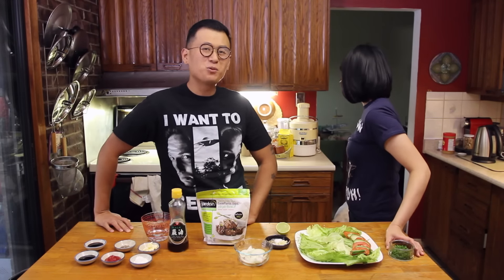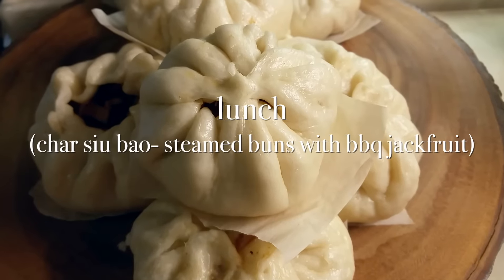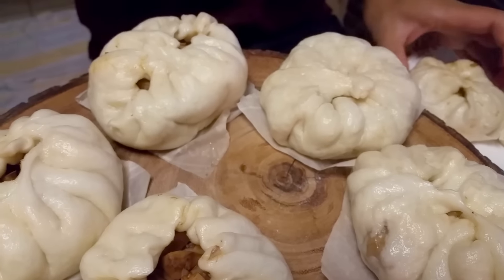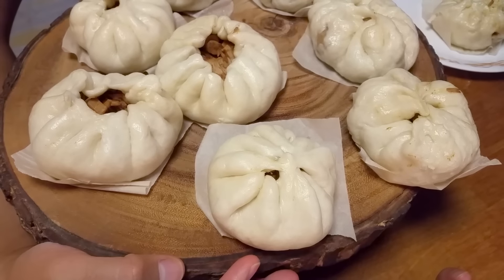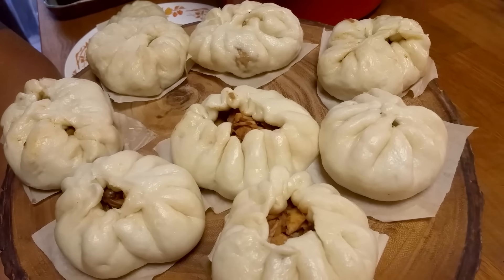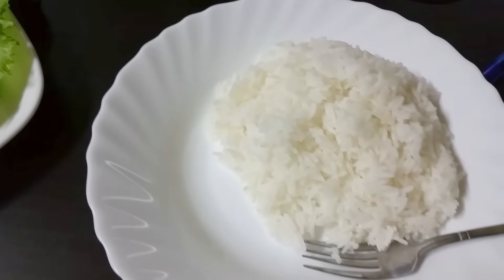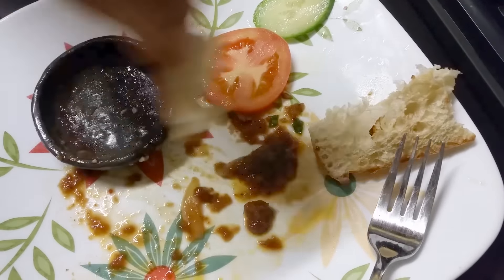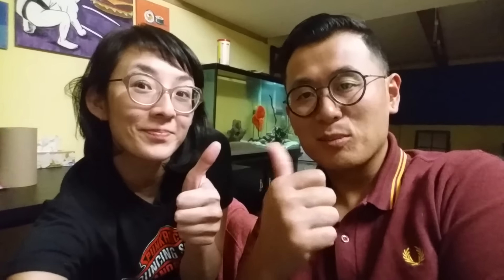WHAT I ATE IN A DAY (VEGAN)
Vlog 59 WHAT I ATE IN A DAY (VEGAN)